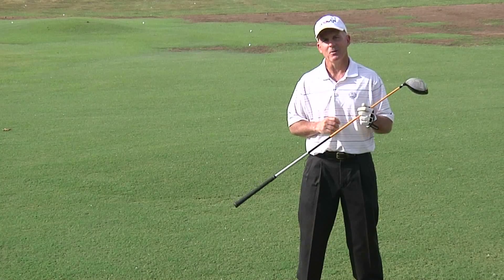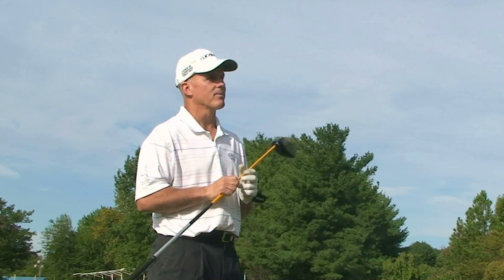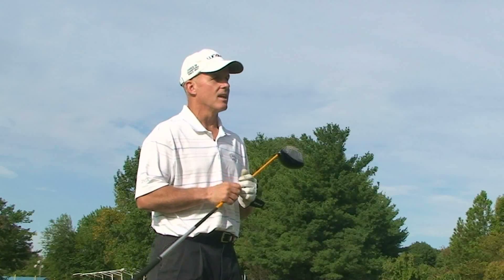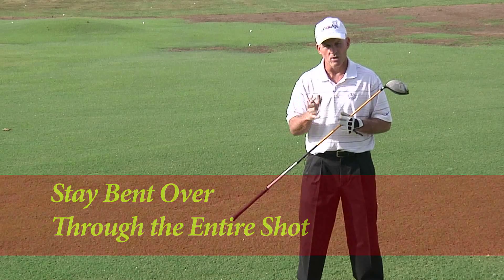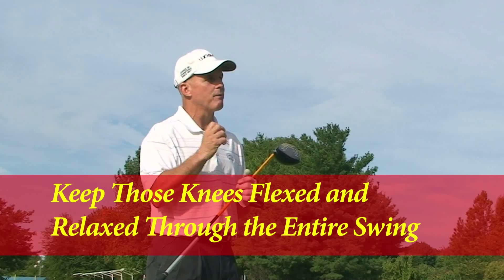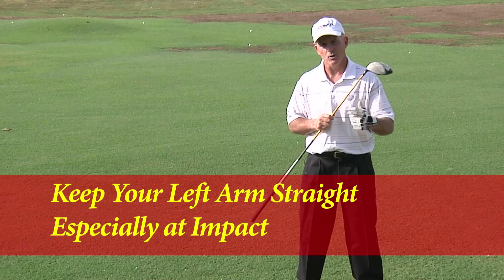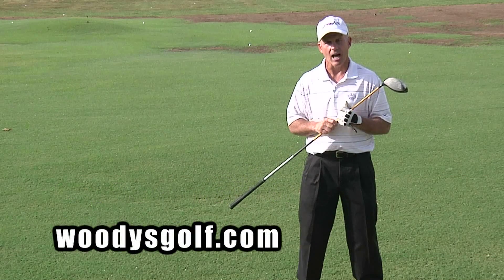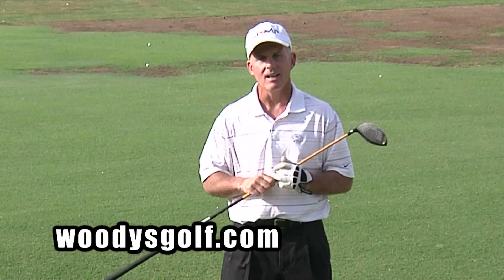How to stop topping the golf ball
Woody FitzHugh former PGA Tour player and three time Virginia State Open Champion teaches us three easy ways to stop topping the ball. Check it out!